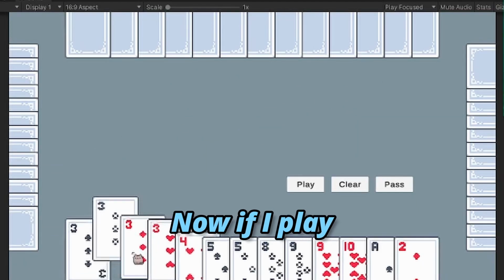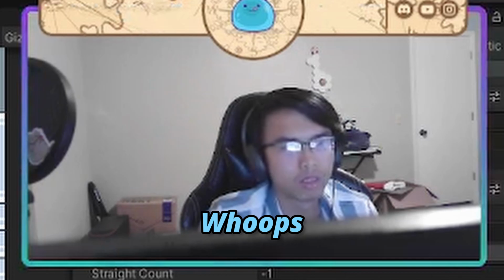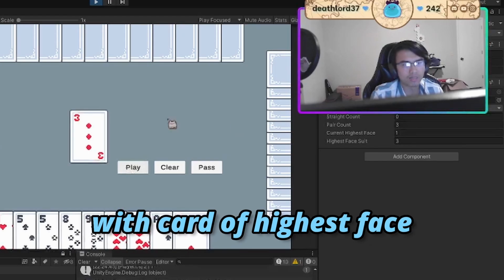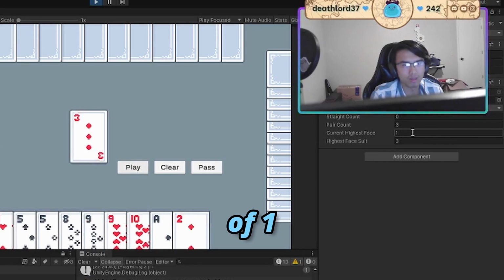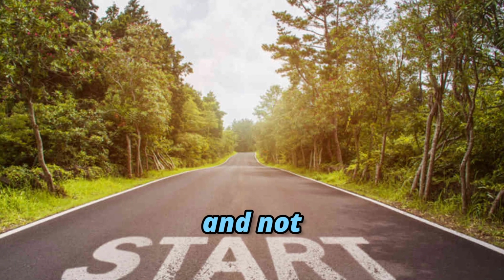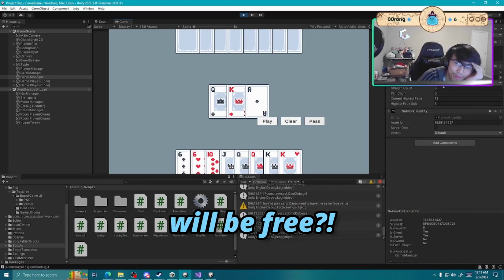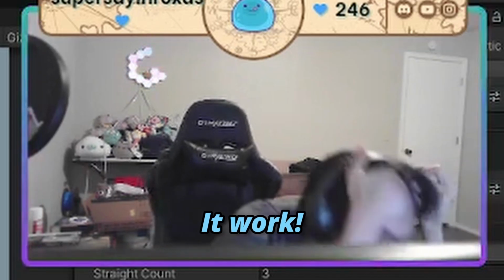Multiplayer and what not in Unity! | Thirteen Devlog 2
This is my first time committing to making a game, and also my first time making a devlog. I find devlogs pretty cool way to record things you go through in a project and I was always fascinated with watching others indie developing showcasing their journey through devlogs. I hope that making and publishing this will help me see the project all the way through and not give up or burnout. I hope it was enjoyable to watch!